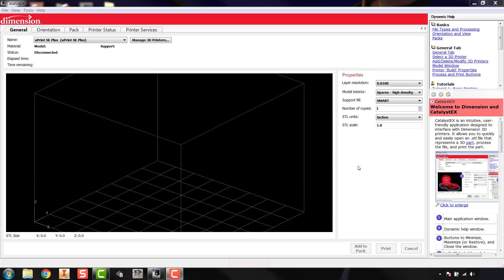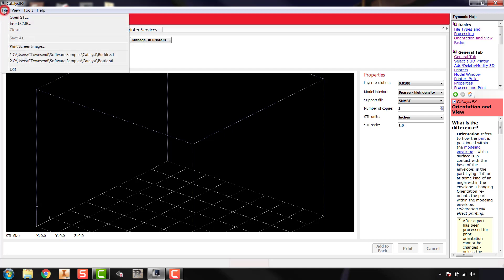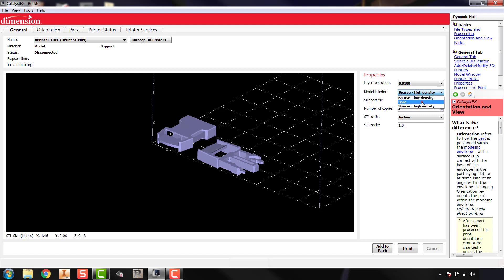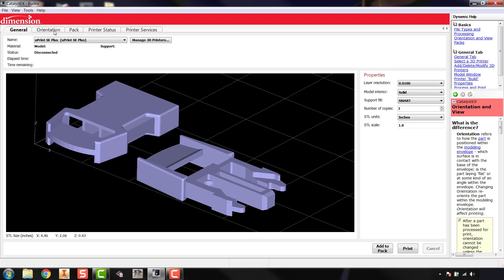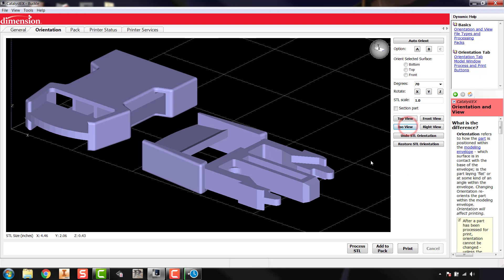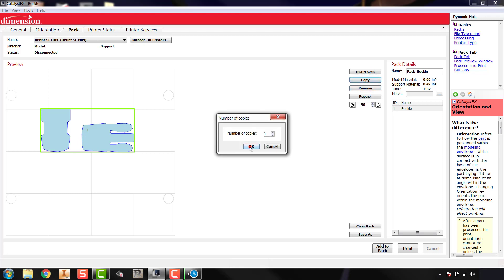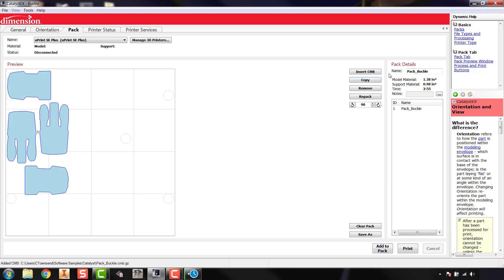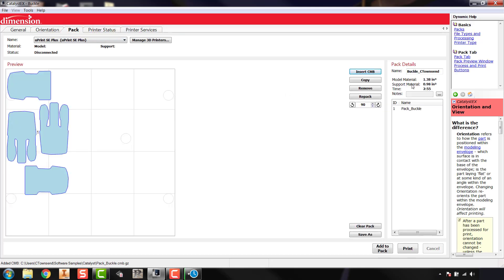Catalyst EX Intro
Introduction to Catalyst EX software which is used to process and slice .stl files for printing on the uPrint SE Plus